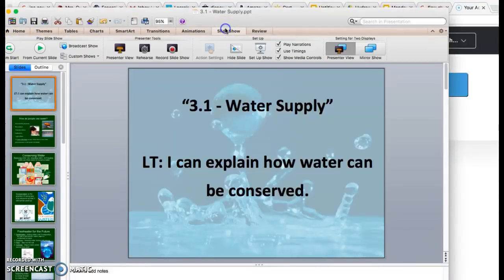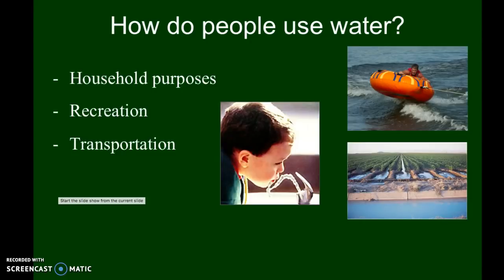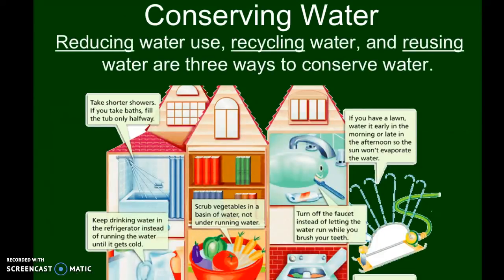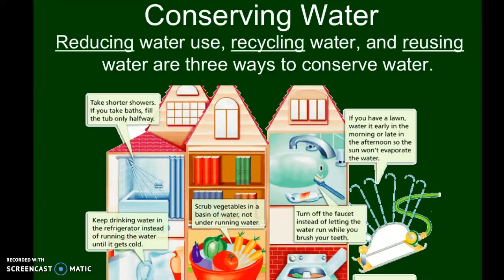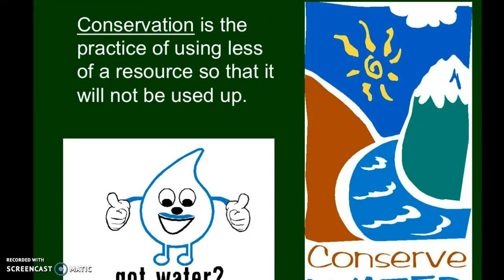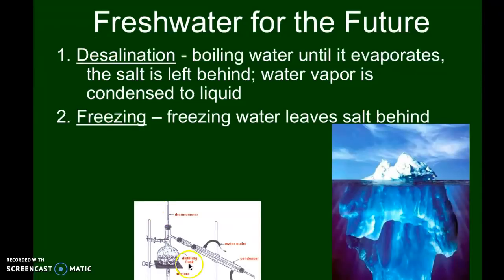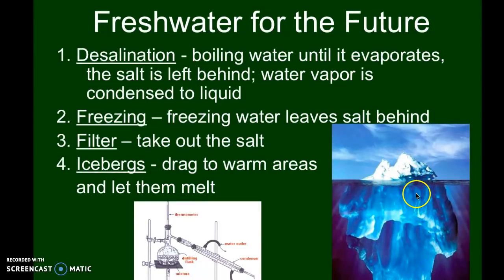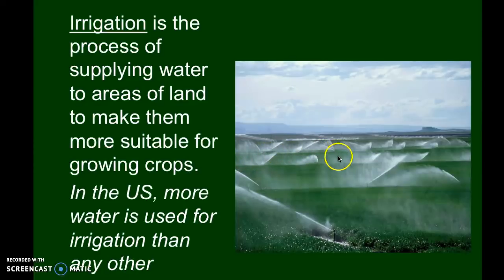3.1 - Water Supply